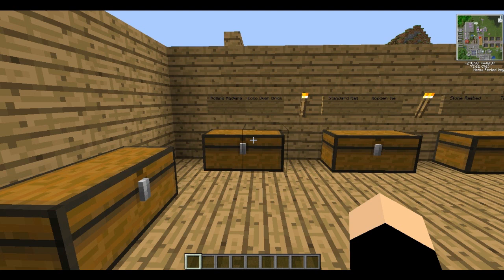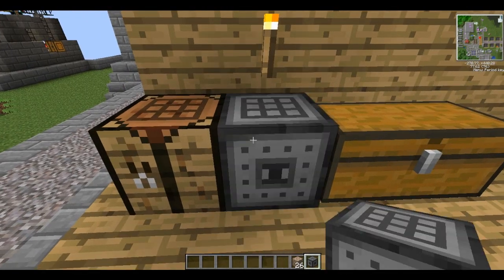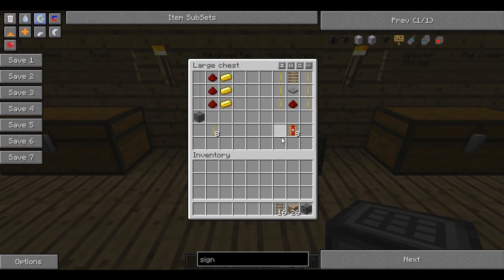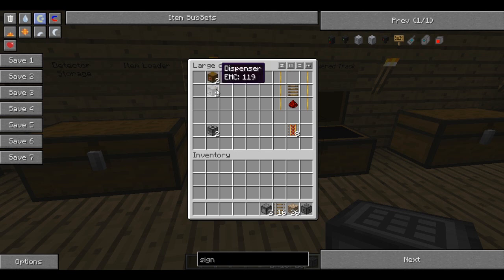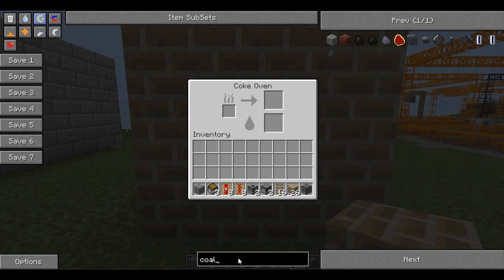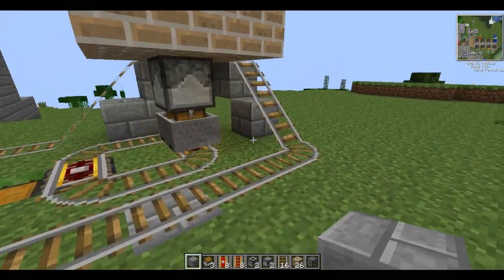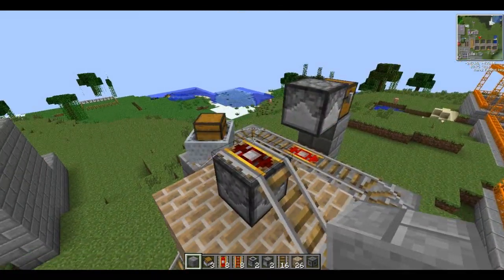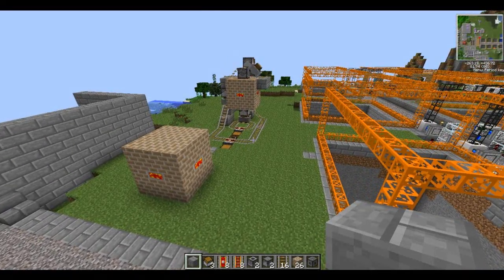Tekkit Tutorials Part 19 - Rolling Machines, Coke Ovens, Tracks, Loaders, Unloaders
Welcome to this Minecraft Tekkit tutorial series which is going to walk you from the very begining all the way to the best stuff in the mods.

In this part i'll be showing you how to make rolling machines, coke ovens, tracks, loaders, unloaders, wooden ties, rails, advanced rails, holding tracks, and how to set them up so that you can get started on your own Tekkit adventure.

Bob!